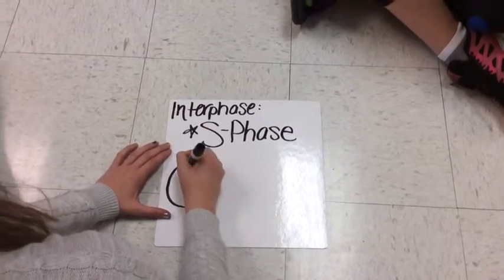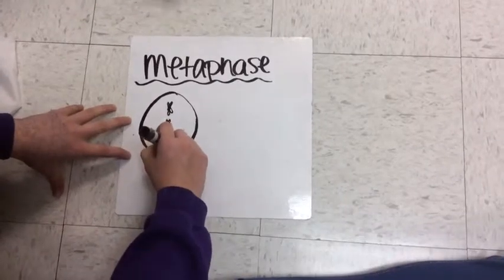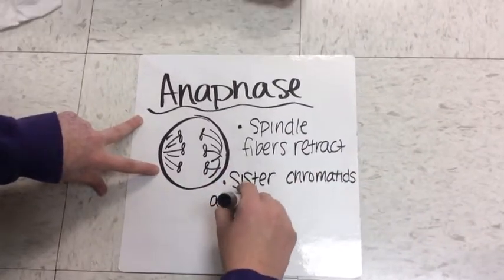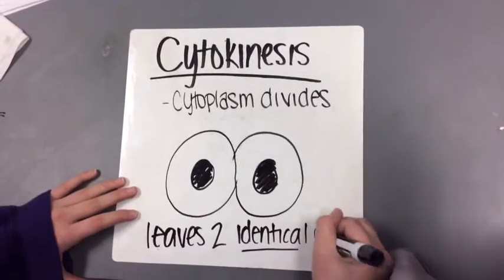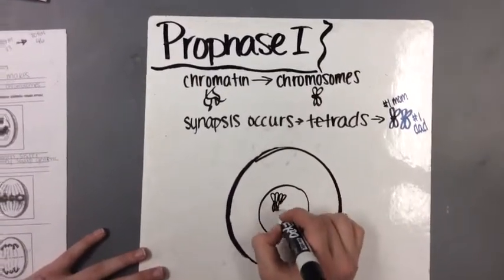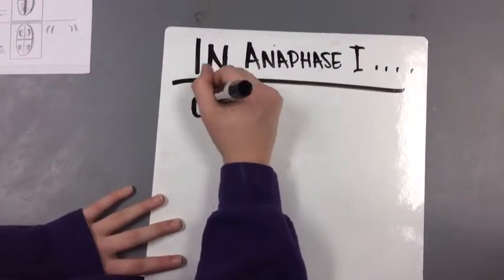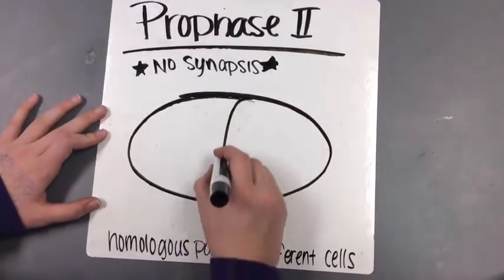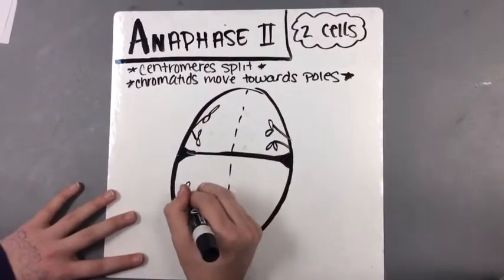Mitosis and Meiosis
A "draw my life" version of the cell cycles